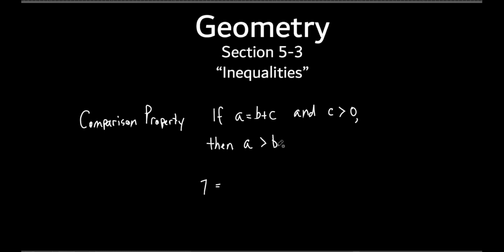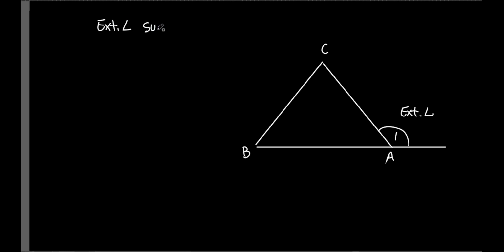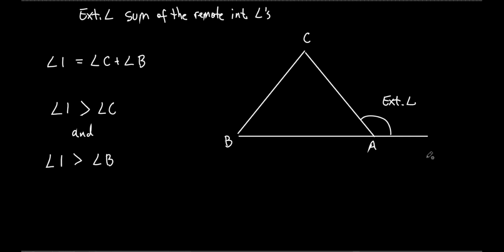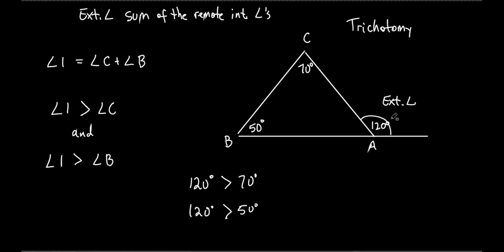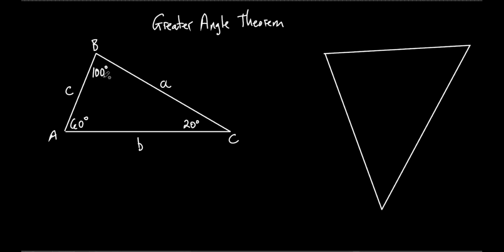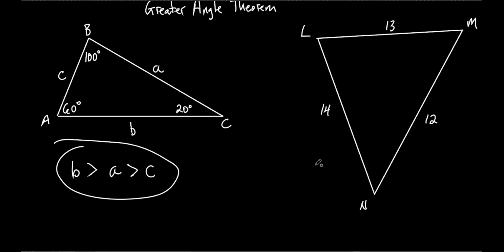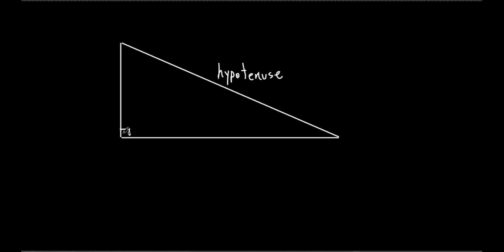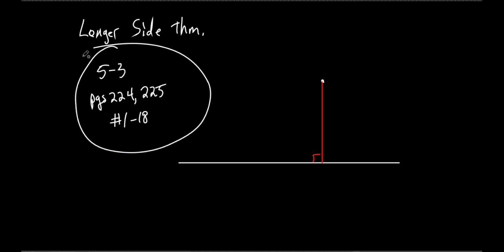CP Geometry (2) Section 5-3 "Inequalities"